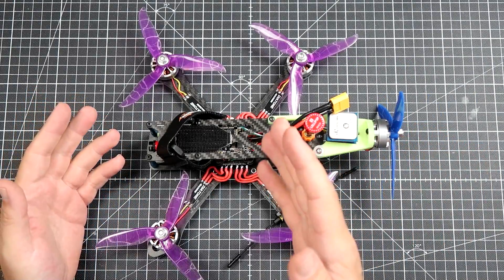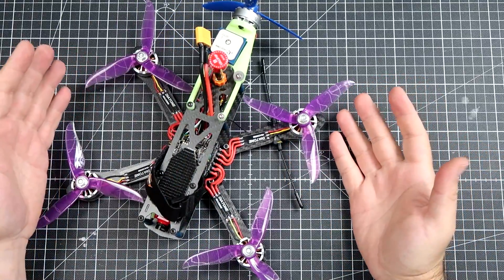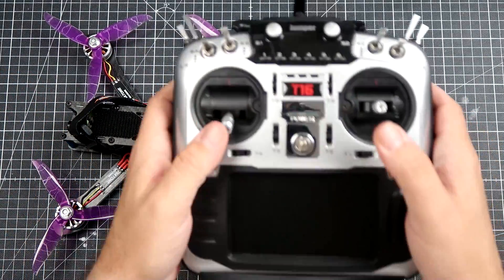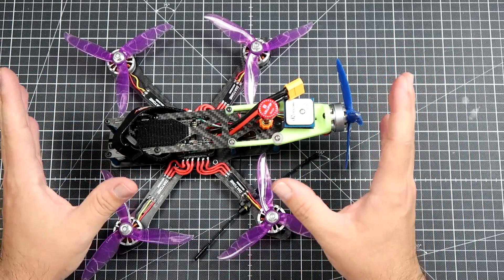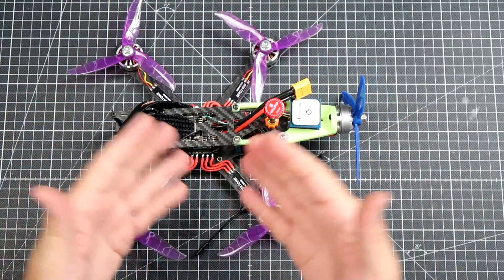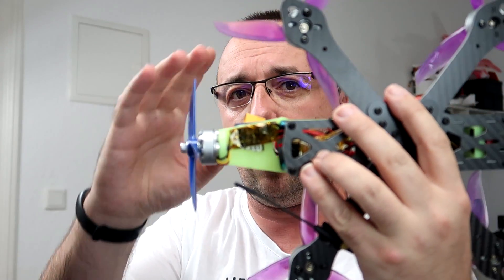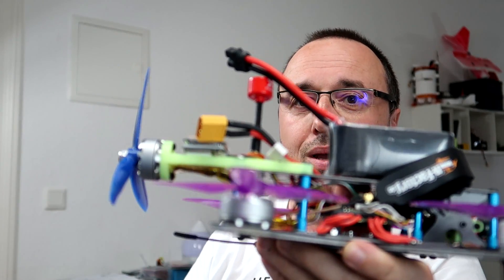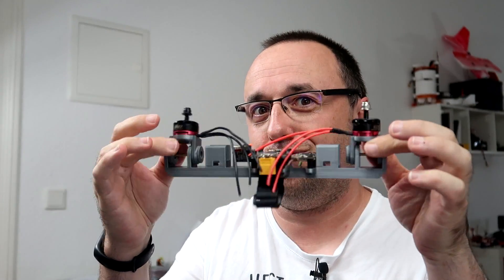FPV drone with a pusher prop | DIY Pentacopter!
Here it is Penta Engine Nitro Incredible Ship. Or shorter: Willie. OK, let's be serious for a moment. It is a pentacopter. A normal 5-inch FPV drone based on Martian II frame with the 5th motor attached in the back. When I flip a switch, the 5th motor starts and it flies almost like an airplane. It's a VTOL. The idea is not mine and a few years ago there was something called Foxtech Screamer 250.

Maybe I should build a flying wing around it? And have a real VTOL? Hmmm...

Original Foxtech Screamer 250 videos on UAV Futures and RCModelReviews